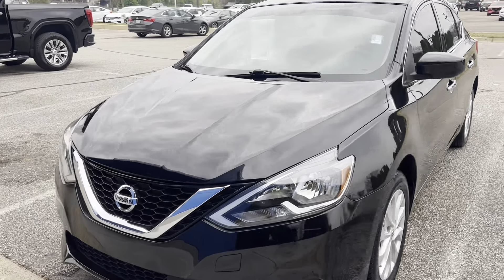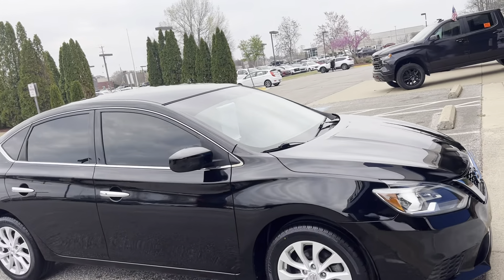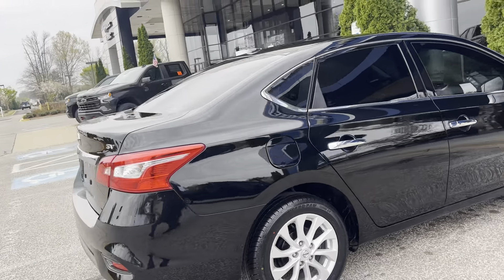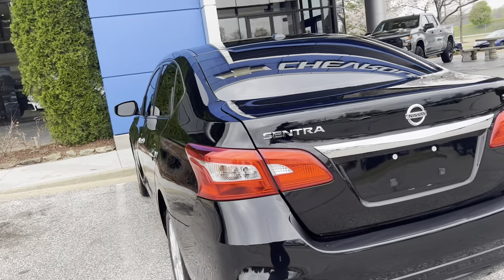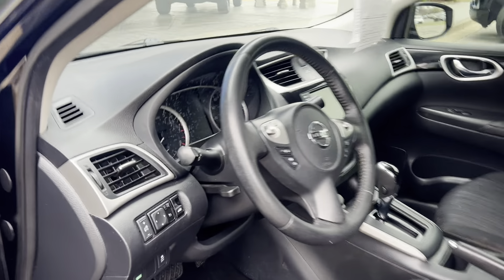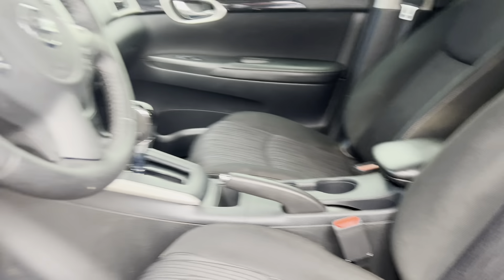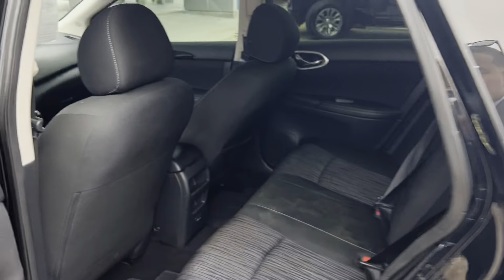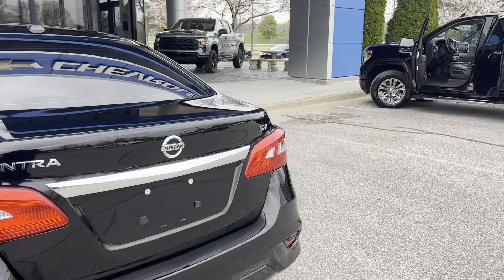2019 NISSAN SENTRA SV